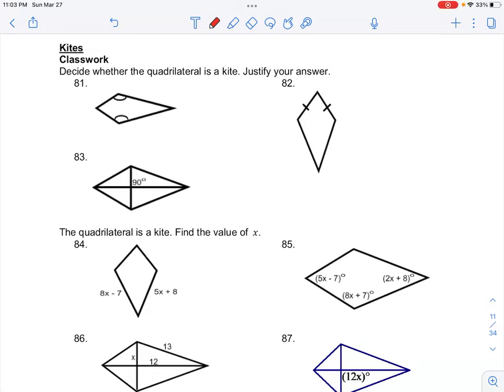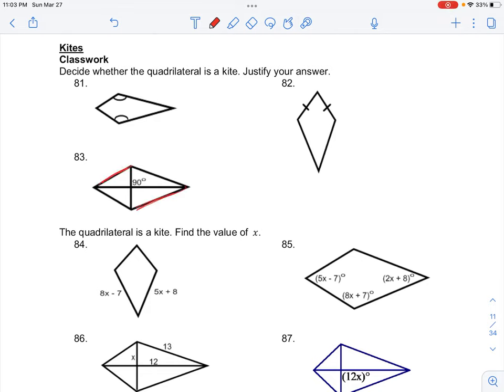geo quadrilaterals cw hw 83